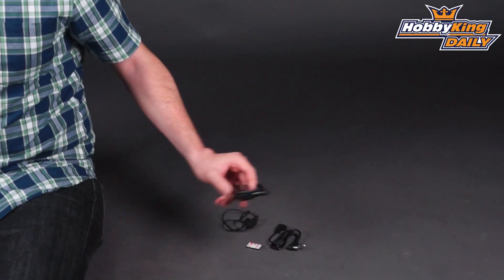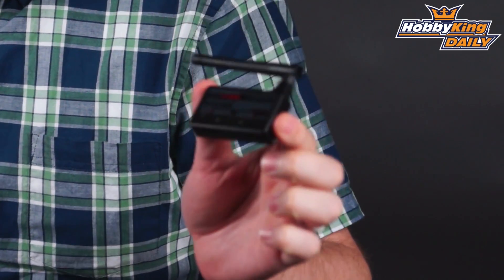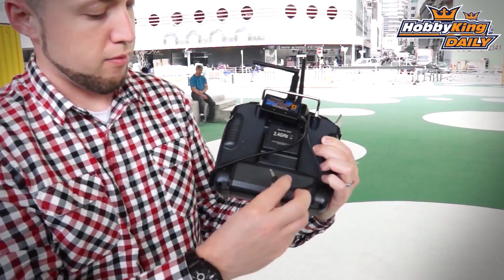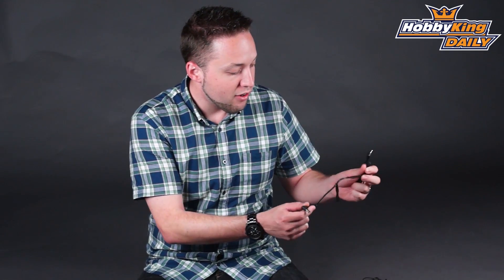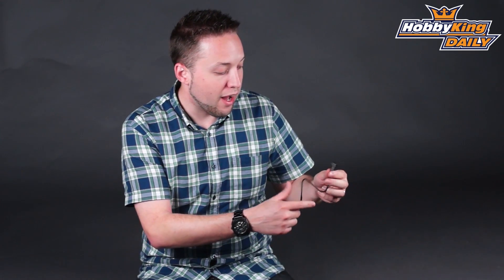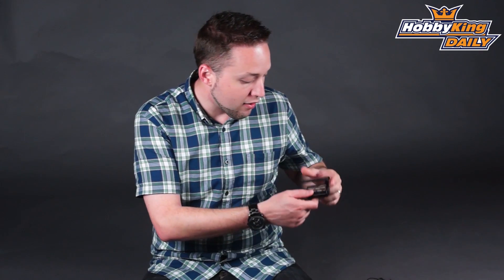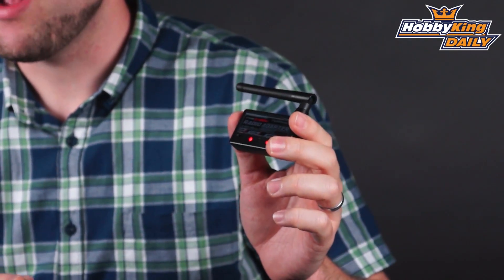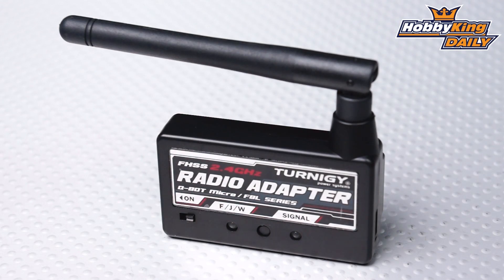HobbyKing Daily - Radio Adapter Q-Bot Micro/FBL Series